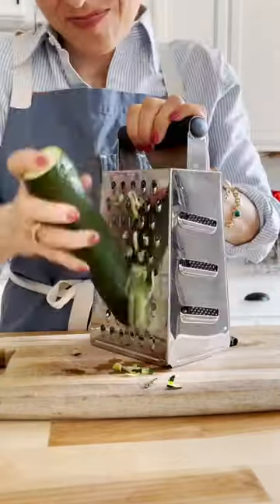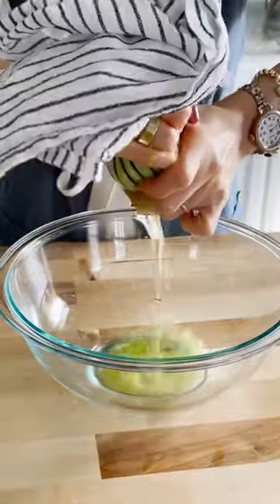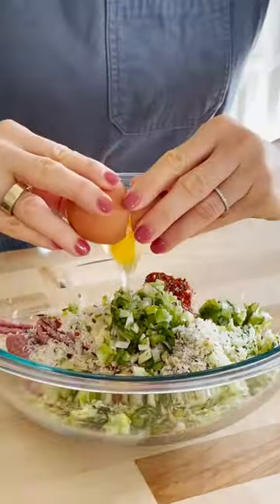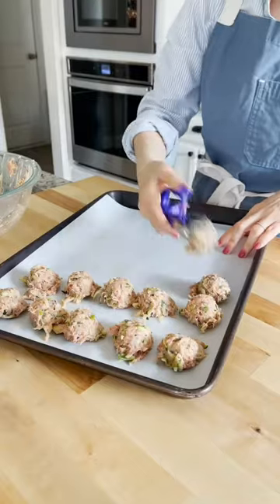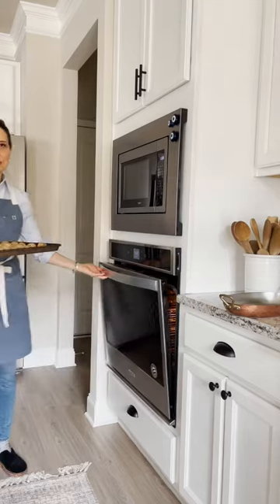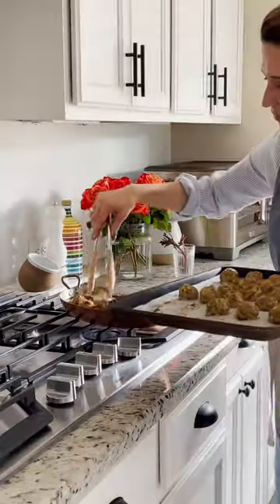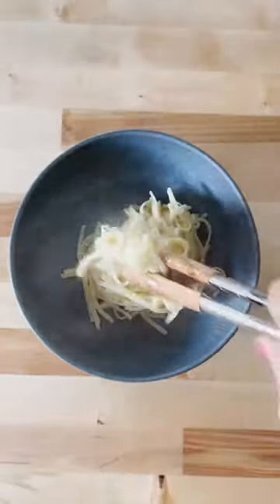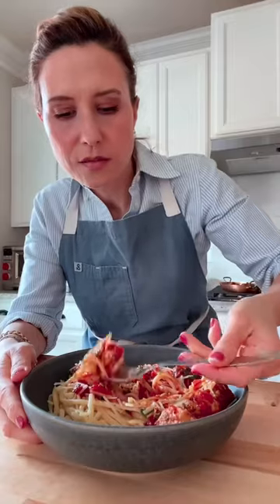Zucchini Turkey Meatballs for a quick and easy veggie packed weeknight dinner.